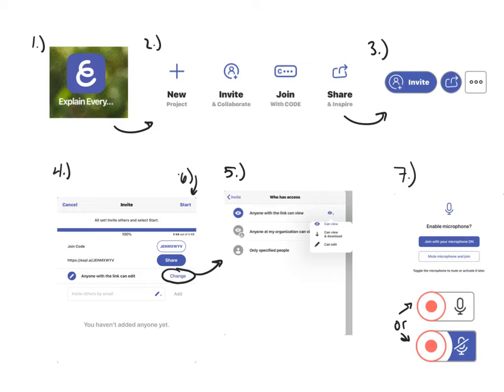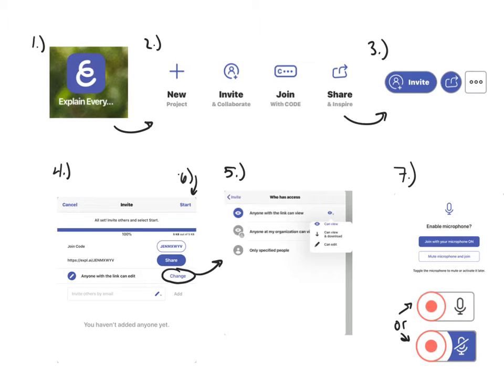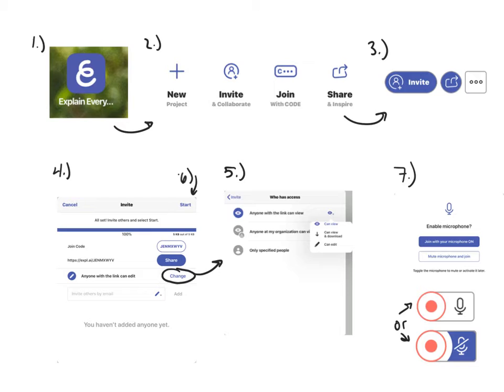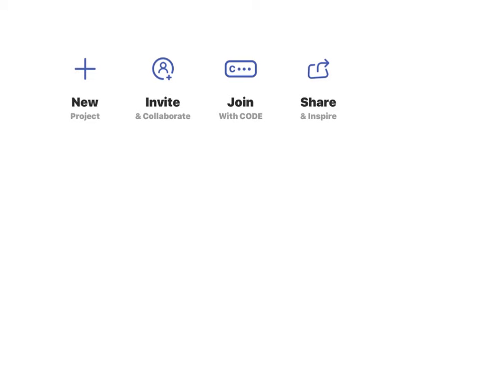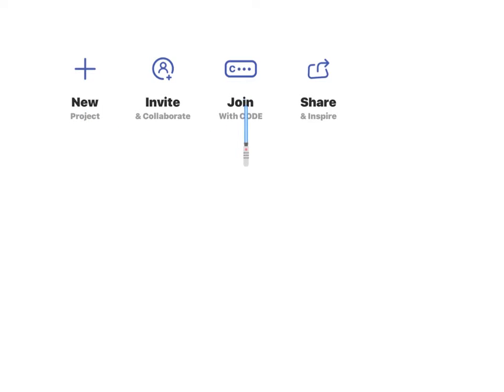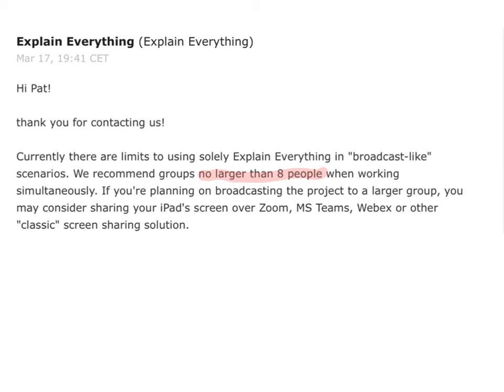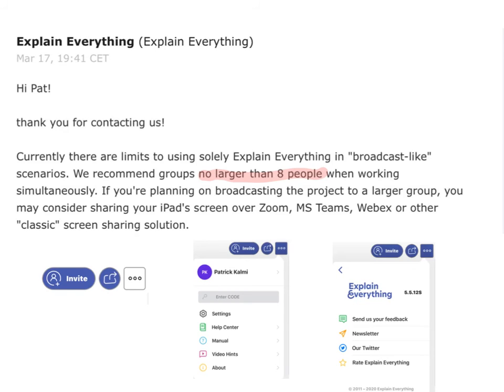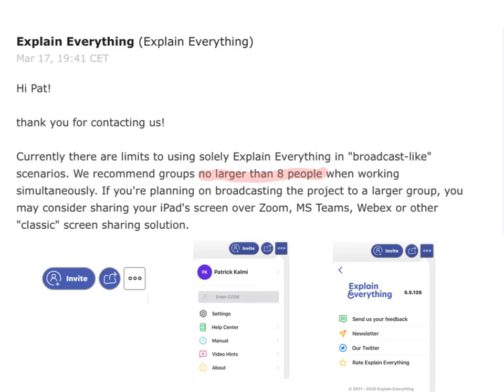Create an Explain Everything Virtual Classroom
This video tutorial helps you set up a virtual classroom so that you and up to 7 other people can collaborate and share ideas in the same space at the same time.